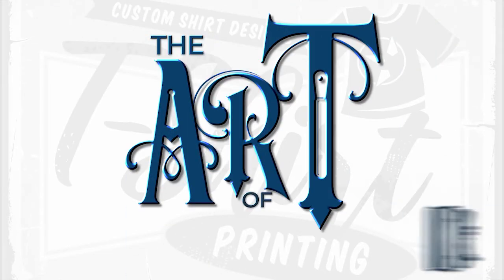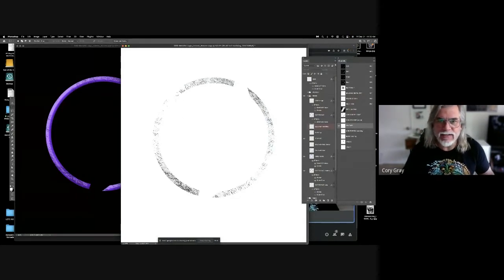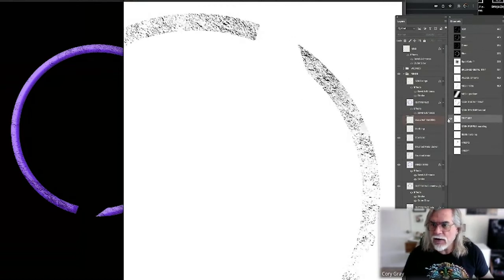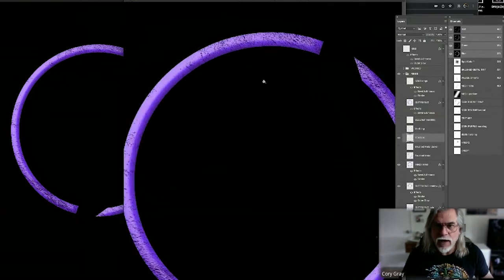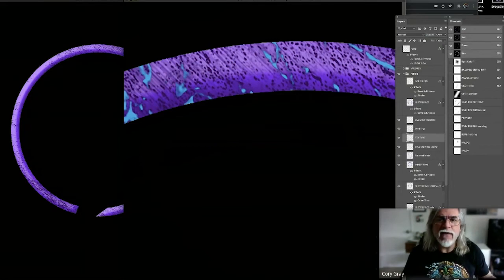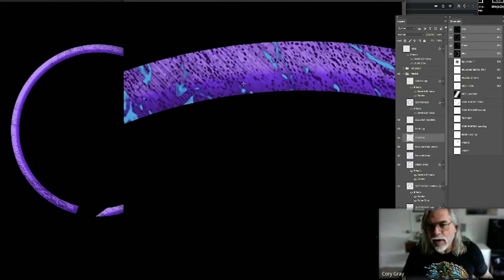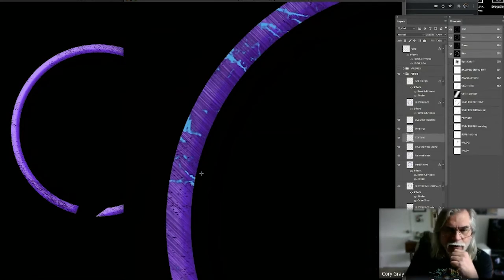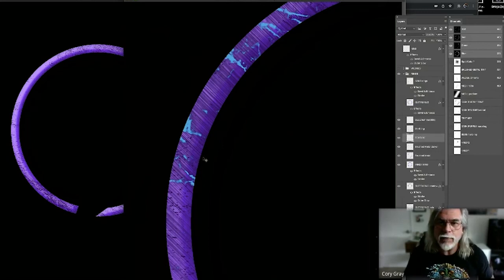PS More Layer Effects Hero Emblem Part 3 The Art of Screen Printing Episode 21